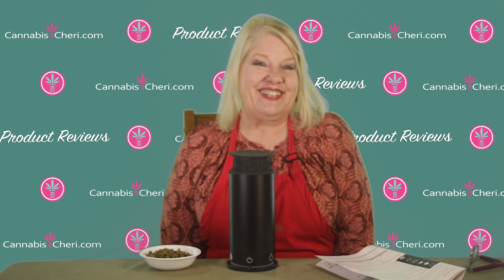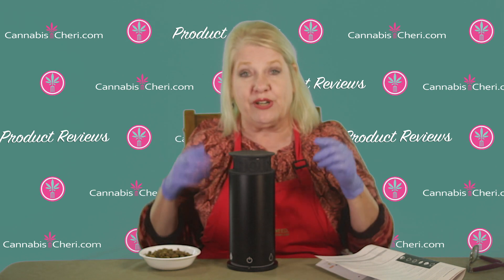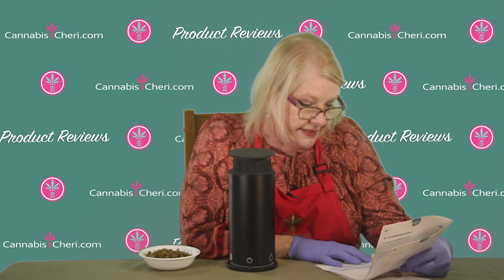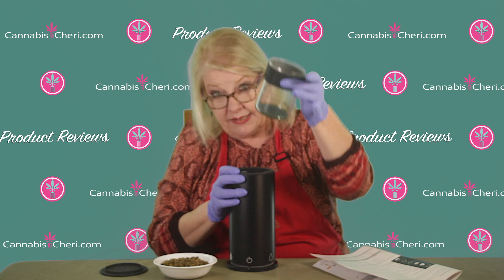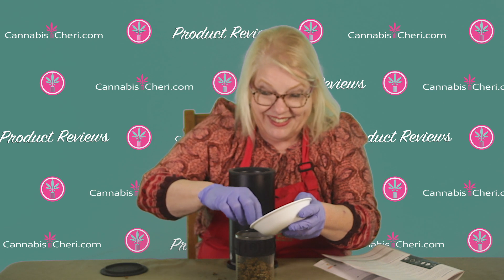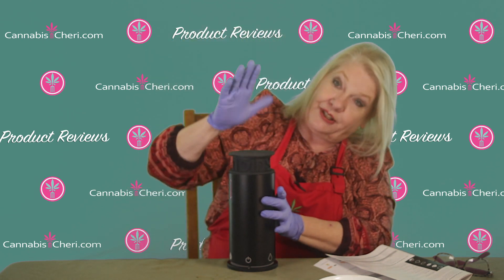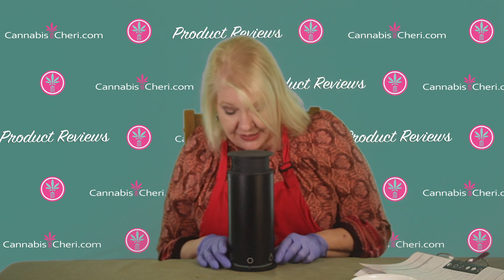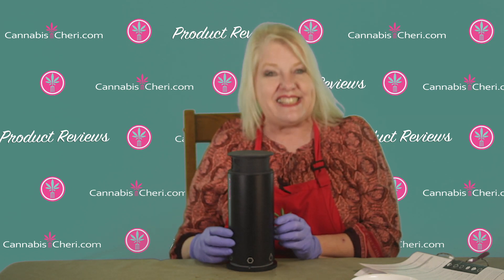DEMO: How to Decarb Cannabis in the POT by NOIDS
Continuing my series on the POT by NOIDS cannabis cooking gadget, in this video I demonstration how this device perfectly decarboxylates your cannabis.

NOTE: One thing I was less than clear about in the video (after watching it), the machine shuts itself when the cannabis is decarbed, so it can sense things like moisture content.  That said, it does not get too hot to send through a second cycle if you choose, but it should not need it.

This video is part of a longer article on my website that includes my other videos on the POT by NOIDS cannabis cooking device.  Find that here

CANNABIS CHERI WEEKLY NEWSLETTER

Sign up for my FREE weekly newsletter. Every Friday you’ll receive new cannabis recipes, educational articles, DIY projects, and product reviews delivered to your inbox.

SHOP WITH CHERI!

COMPREHENSIVE CANNABIS COOKING COURSE
Are you ready to seriously up your cannabis cooking game?  It has everything you need to transform yourself into an edibles making expert.

ULTIMATE GUIDE TO CANNABIS GUMMIES
Get professional results every time with my Ultimate Guide to Cannabis Gummies recipes and online course.

EASY DIY CANNABIS TOPICALS

Check out what cannabis topicals can do for you in my Easy DIY Cannabis Topicals online course.  You’ll have tons of fun learning to make infused balms, bath soaks, bath bombs, lip balm, massage oils, speed sticks and roller balls, sexual lube, and much more.

CRASH COURSE IN CANNABIS
Are you new to cannabis or coming back after a long absence?  My “Crash Course in Cannabis” online course will get you up to speed quickly and easily.  It cuts through the refer madness propaganda and marketing hype to bring you the truth about this incredible plant and how you can best use it to improve your health and happiness.

EDIBLES DOSING CALCULATORS
My amazing Dosage Calculators do all the math for you and let you quickly and easily calculate the per serving dose of any edible you make, even when you are not using lab tested cannabis.  Just $5.00!

FREE EDIBLES DOSING CLASS

To calculate the strength of your infusions or your edibles, as well as learn how to adjust dosing for your individual needs, take my FREE online edibles dosing class at